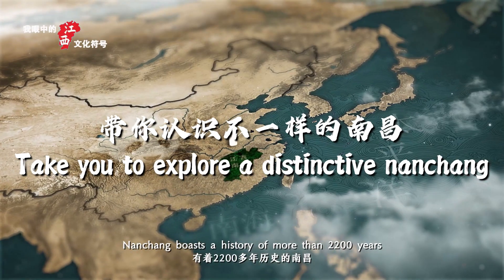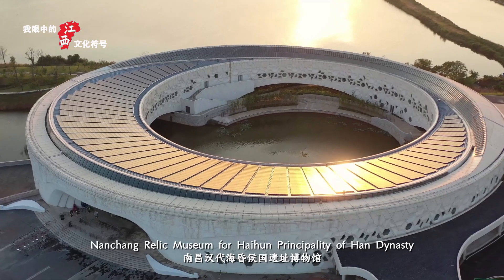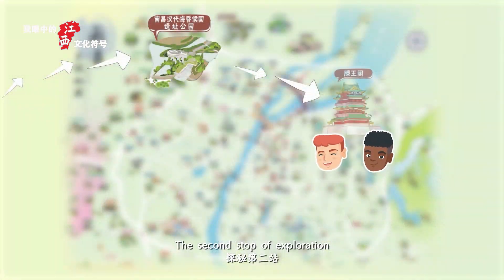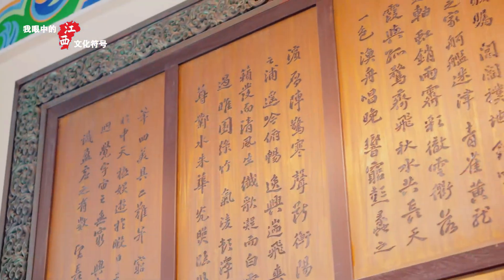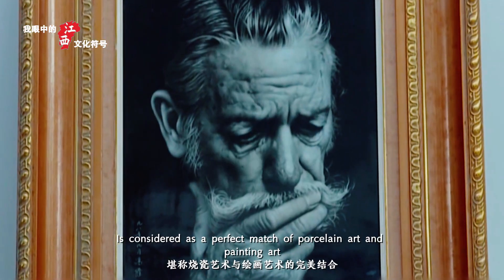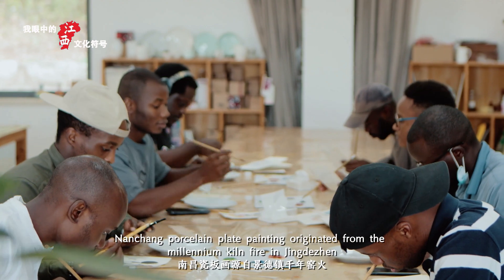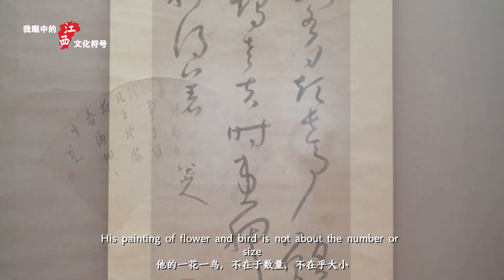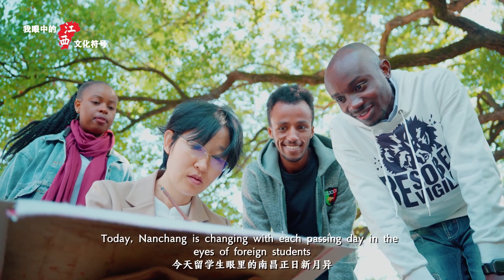【我眼中的江西文化符号】带你认识不一样的南昌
推荐观看：
❤探索华夏的奥秘与悬疑 你理解的世界对吗【经典传奇】